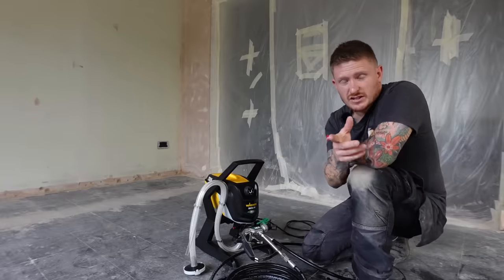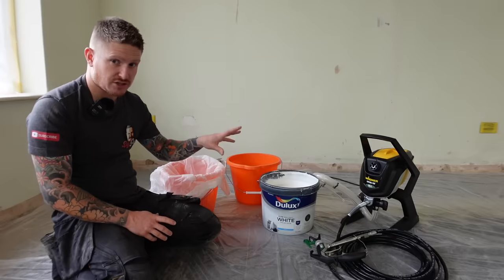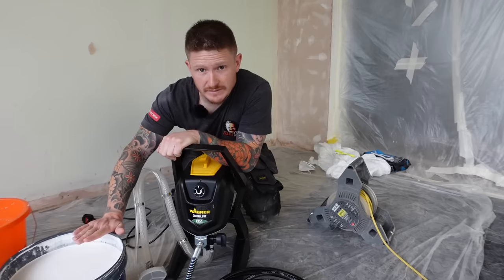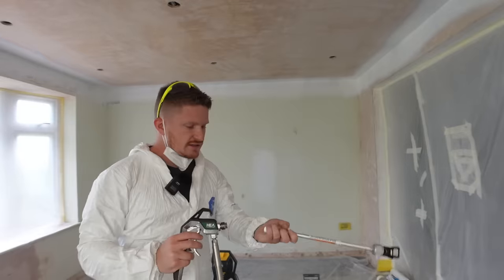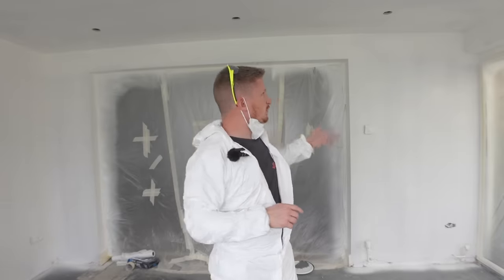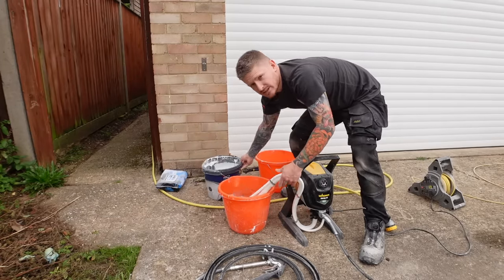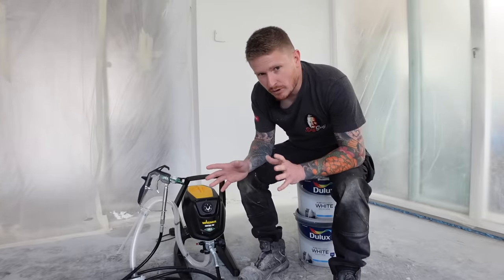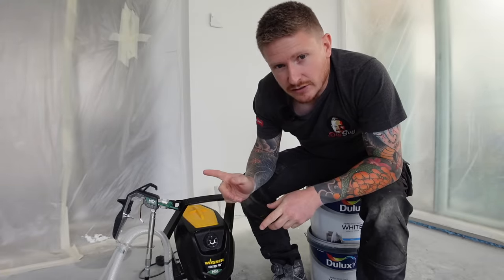How to Spray Paint Walls and Ceilings Quickly - The Tool You MUST See!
In this video we take a look at airless paint sprayers and i will show you how to paint a room quickly using a paint sprayer. Are paint sprayers worth the investment?, How quick are paint sprayers really?, do paint sprayers give a good finish? Find out the answer to all of these questions and more as we put the Wagner 250r paint sprayer through its paces!

Drop me a comment to let me know what you want to see on my channel next time and check out some of my other incredible guide videos.

🌟 Wagner 250R Paint Sprayer
🌟 Protective Overalls